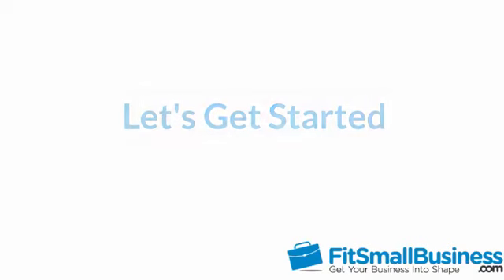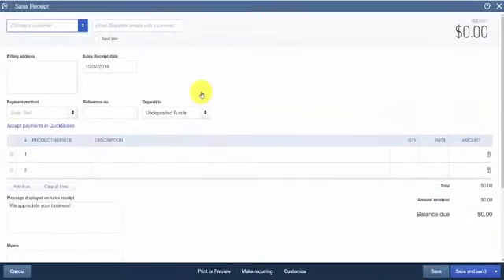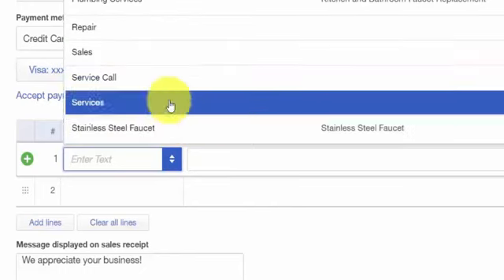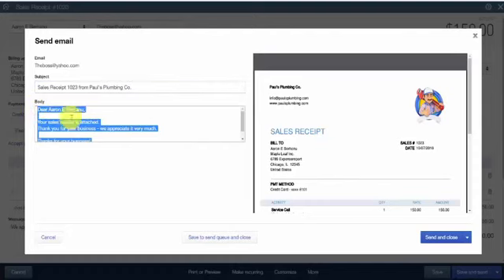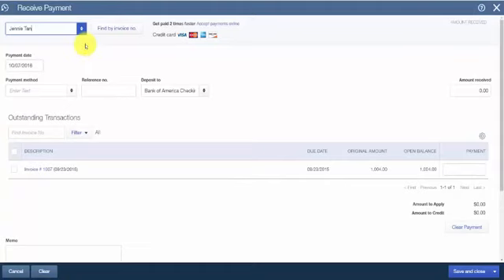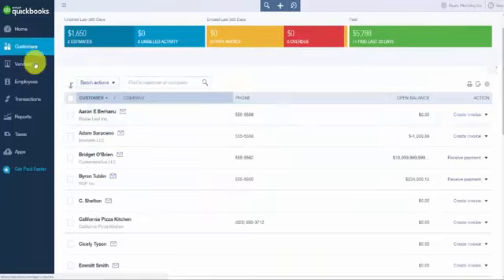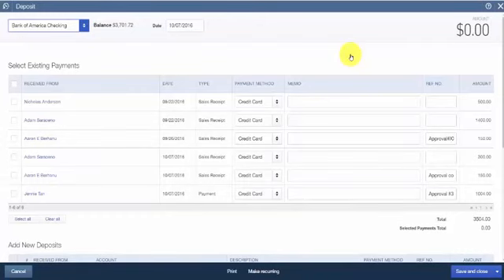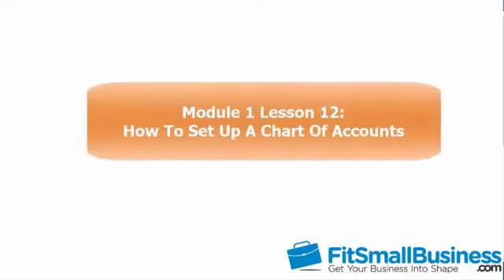Lesson 34: How To Manage Credit Card Sales With A 3rd Party Credit Card Processor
In this lesson, we’re going to cover how to manage your credit card sales in QuickBooks Online if you’re using a third party credit card processor.